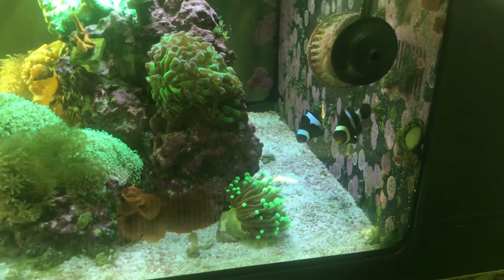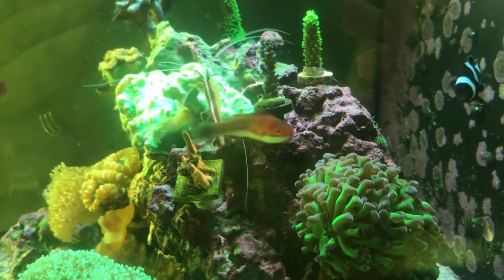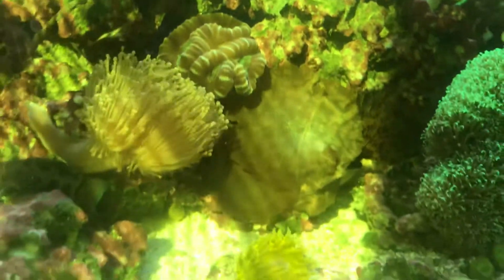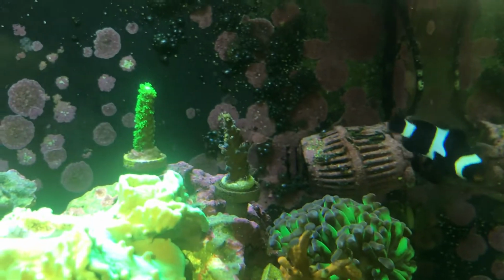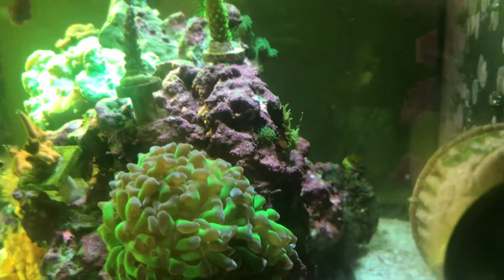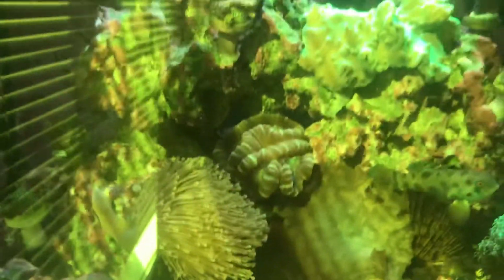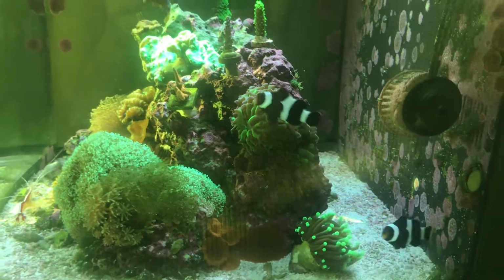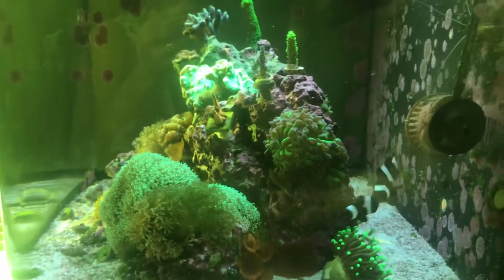Point and shoot tank tour beginner saltwater biocube 29 gallon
This is a basic tour of my tank started on October 2nd 2019. My first saltwater tank. Enjoy the video.